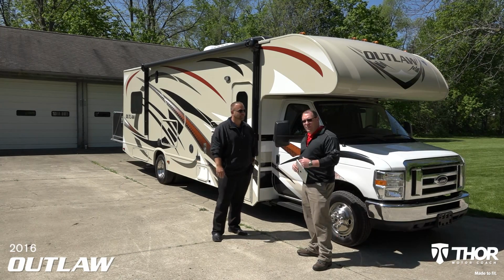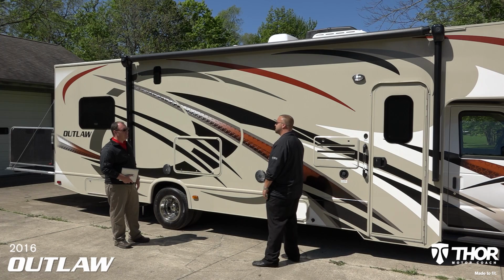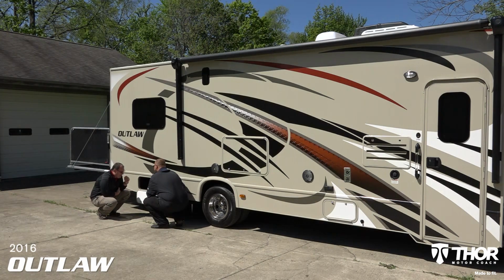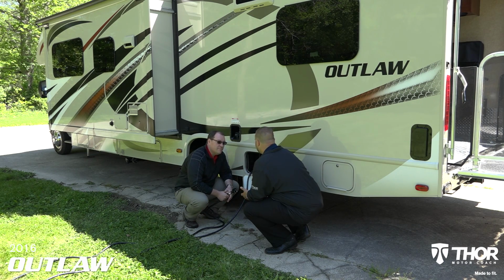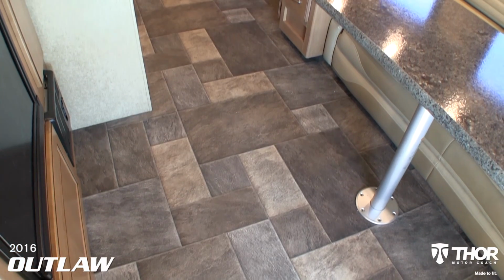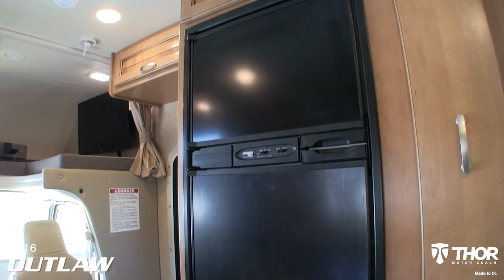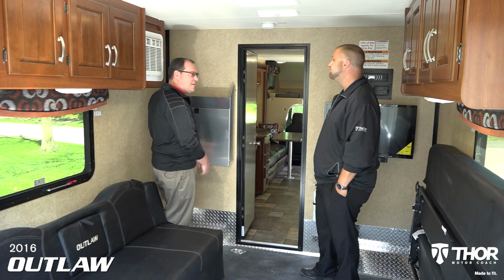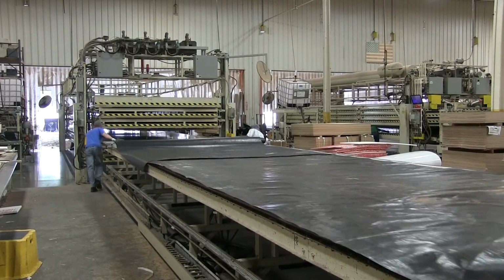2016 Outlaw Class C Toy Hauler from Thor Motor Coach